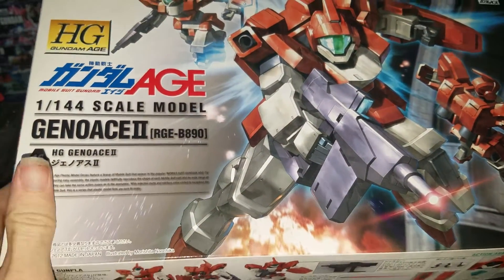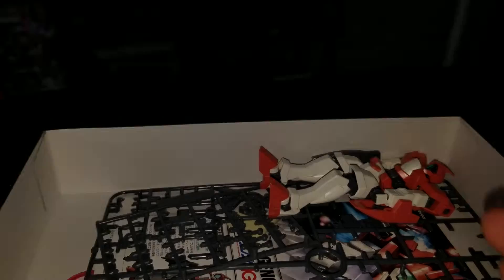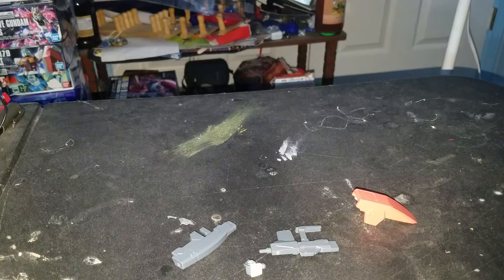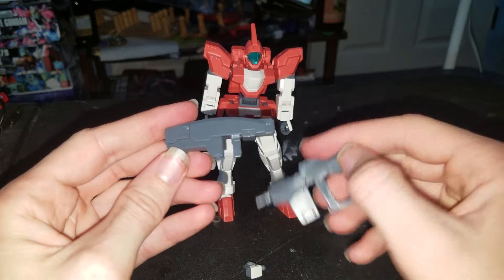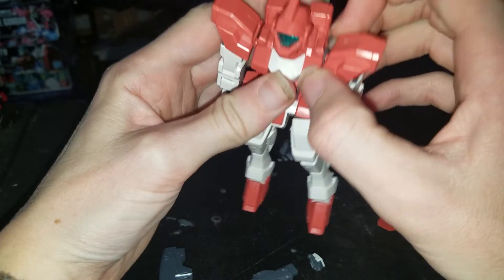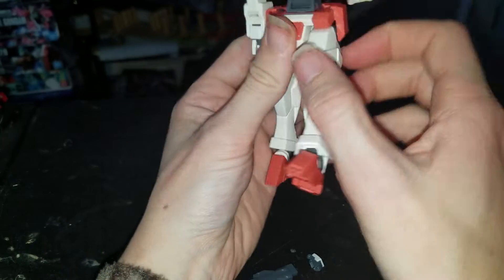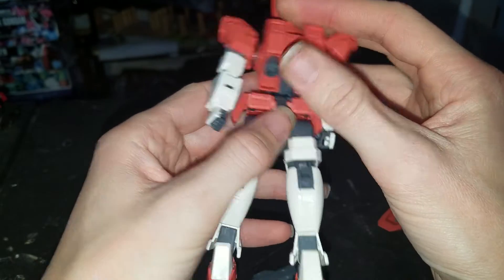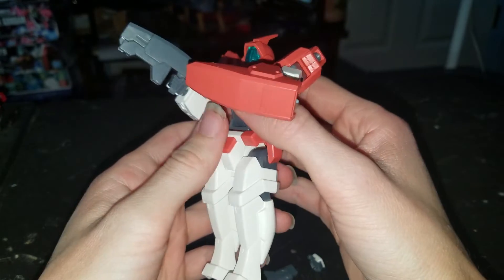HG 1/144 Genoace 2 Review